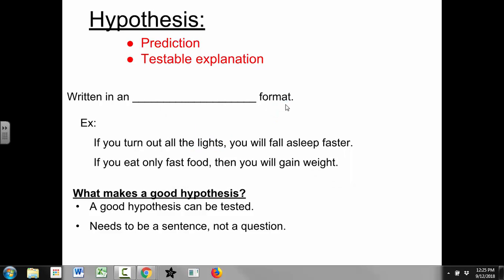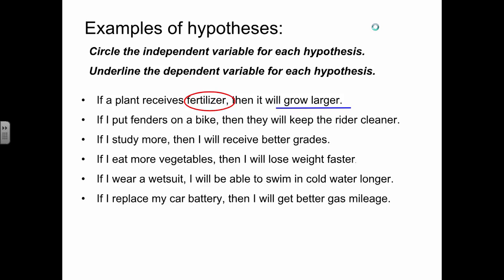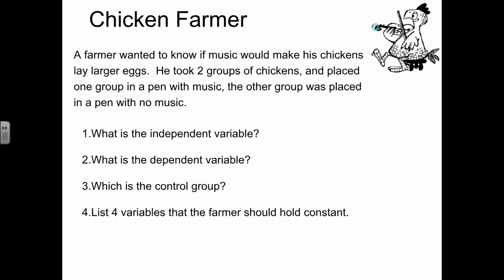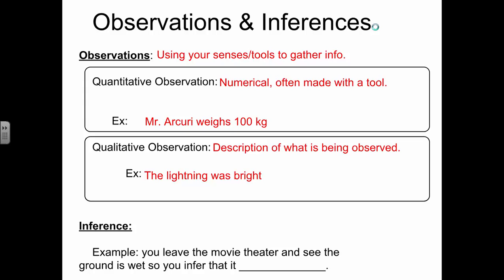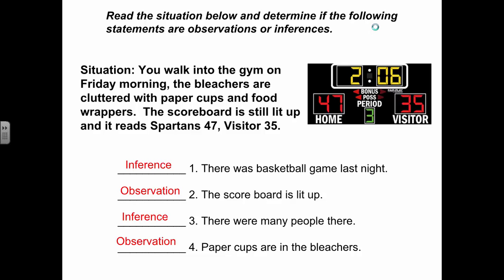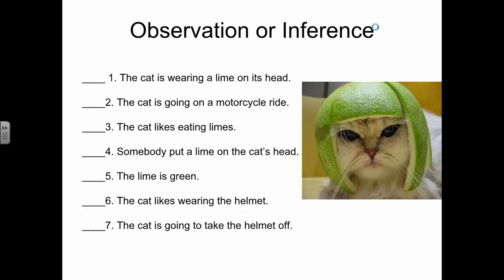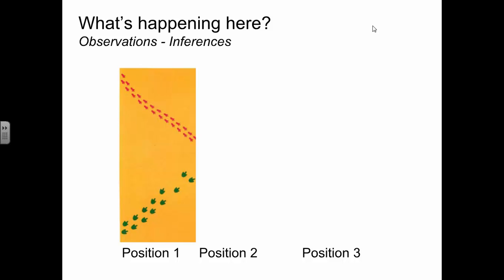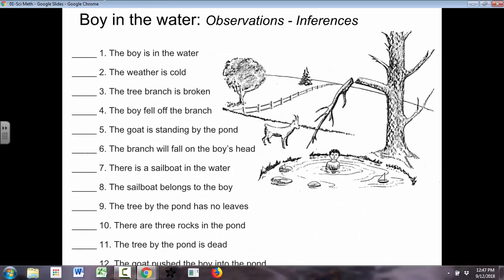SCI7/8 - Observation and Inference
In this video we review the difference between observations and inferences.